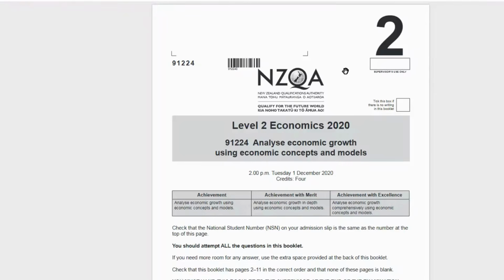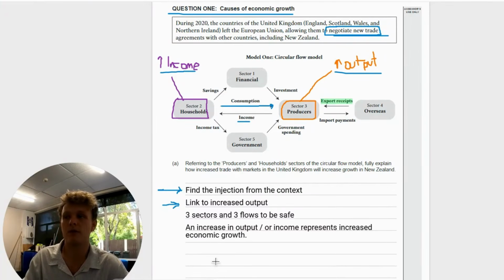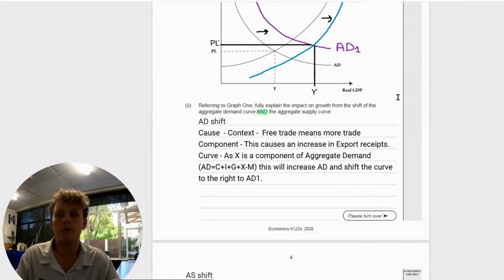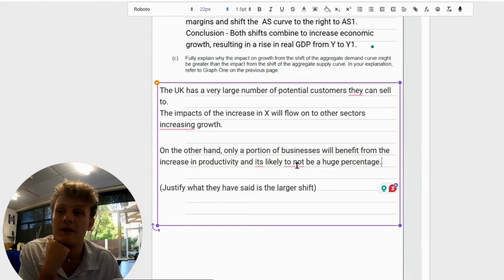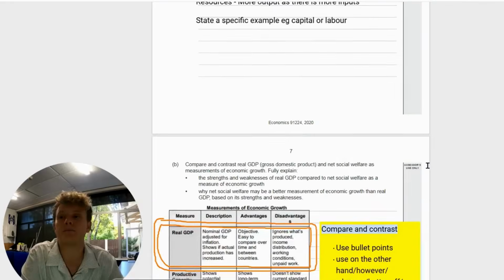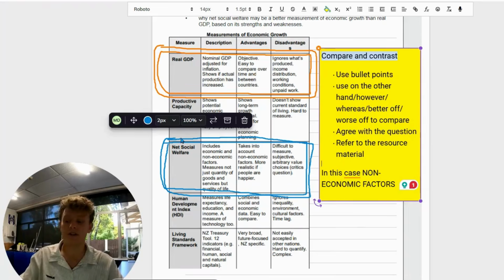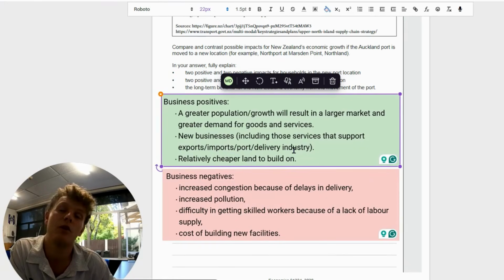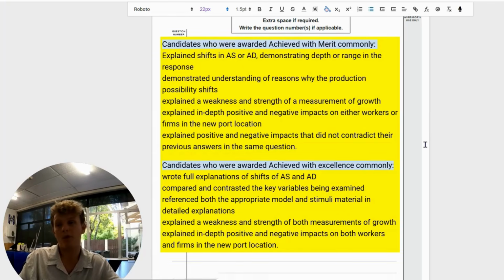NCEA Economic growth 2.3 Tutorial 91224 2020 paper walkthrough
NCEA paper Economics 2.3 AS91224
Analyse economic growth using economic concepts and models

Year 12 level economics help

email or comment questions or requests